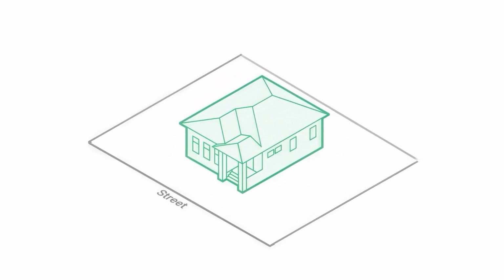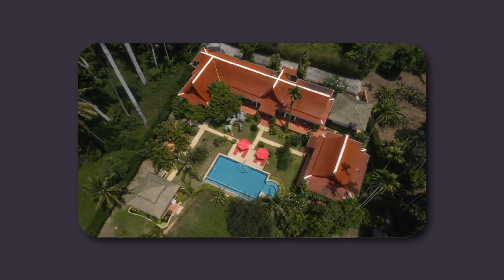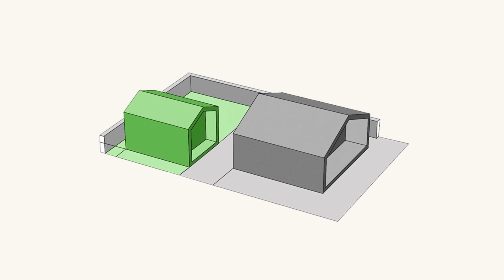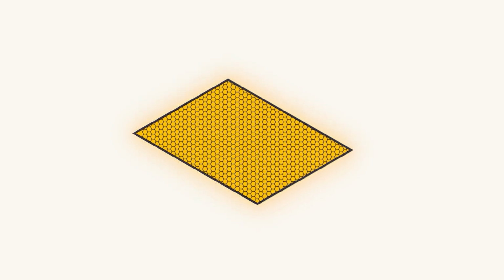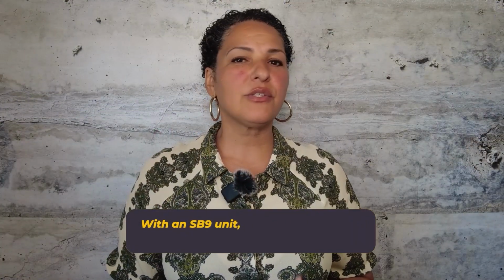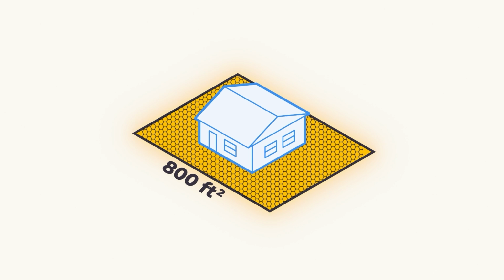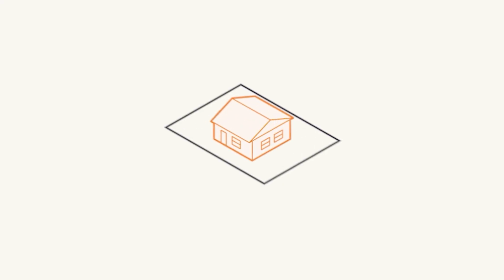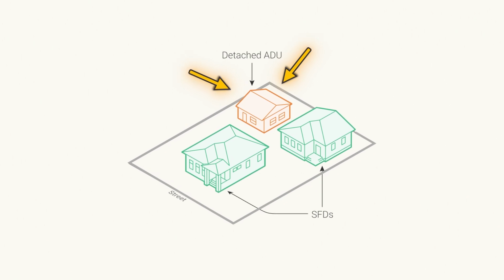SB9 vs ADU Guidelines – Which Is Better For Adding a Second Unit?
Click here to check your address and get connected to vetted designers, builders, and lenders in your area. Start your ADU the smart way. Plan, hire, and manage your ADU project with Maxable.

Join Maxable as we explain how California’s SB9 and ADU laws offer incredible opportunities to add one or more units to your single-family lot!

This video will teach you how you can layer these laws to maximize your property’s potential - whether that’s for rental income, multi-generational living, or simply boosting its overall value.

At Maxable, we’ve helped thousands of homeowners navigate California’s SB9 and ADU housing laws. If you're thinking about using SB9 and or ADU laws to add units to your property, we’re here to guide you through the process.

In this episode:
- We explain the differences and similarities between using SB9 legislation and ADU laws to build a second unit on your property
- Similarities between these guidelines include property line setbacks, parking requirements
- One main difference between these two guidelines is the maximum allowable size of the second unit
- Smaller ADUs are often exempt from expensive city impact fees, while SB9 units are not
- Laws allow only one ADU to be added to a single-family property (and a JADU)
- SB9 laws allow you to build your second unit AND don’t preclude you from also building an ADU and/or a JADU

Download our ADU Planning Guide with a Cash Flow Chart, updated ADU Regulations Cheat Sheet, and other free tools.

Not sure where to start with your ADU project? We’ve got you covered. Check out our Comprehensive E-course for designing and constructing a successful accessory dwelling unit. Unlock nearly 5 hours of ADU
knowledge and expertise you won’t find anywhere else!

Is this the year you build the ADU of your dreams on your property? Taking the first steps is going to feel daunting, but when you're equipped with the right knowledge and resources from Maxable, building an ADU can feel like a breeze.
Key moments
1:13 Similarities between California SB9 regulations and ADU laws
1:29 Both SB9 and ADU regulations have the same restrictions for property setbacks
1:41 Parking requirements for SB9 and ADU laws are the same – one spot with further exemptions
1:51 Maximum ADU size is 1200sf, but limited by local zoning FAR guidelines
2:20 Maximum SB9 home size is based only on the zoning FAR limitations
2:52 Only one ADU is allowed on each property (with the exception of another JADU)
3:15 SB9 laws allow you to add a second home AND also an ADU unit

WHAT IS AN ADU?
ADU stands for accessory dwelling unit. An ADU is a permanent additional housing structure built on a property that already has a main home or main structure. You may have heard them referred to as granny flats, casitas, guest houses, or in-law suites.

They can be built on a single-family lot or multi-family lot (duplexes count as multi- family). An ADU has its own entrance, separate from the primary house, as well as a kitchen, bathroom, and living space. Accessory dwelling units can be rented year-round and add a lot of value to your property.

They can be garage conversions, stand-alone units, attic or basement conversions, or be attached to the main house. ADUs are exceptionally flexible, and most owners find that their use for the unit evolves over the years. The main reason people build ADUs in California is to house a relative, usually a parent but often an adult child. The second most common use is to rent for additional income.